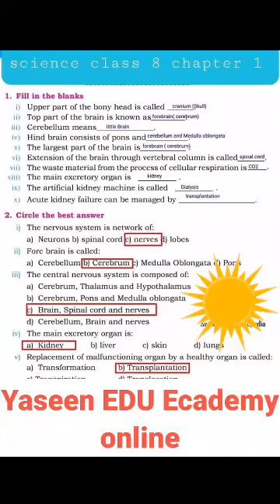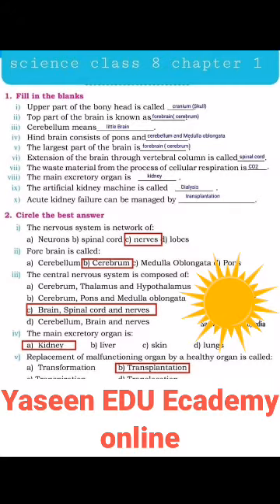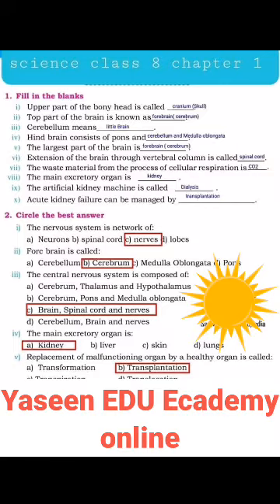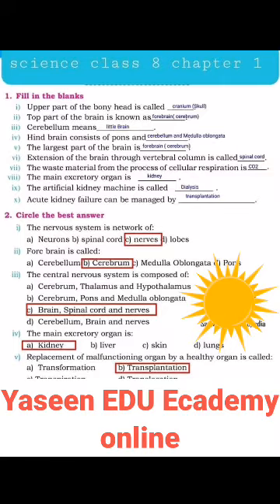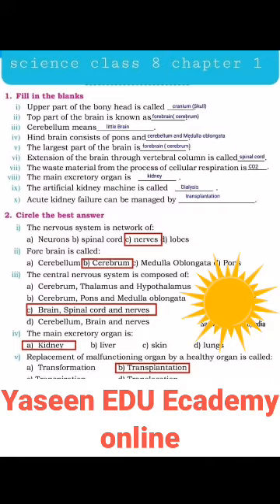Science 8th class exercise chepter 1 Questions solved full video /iba pst jest prearation